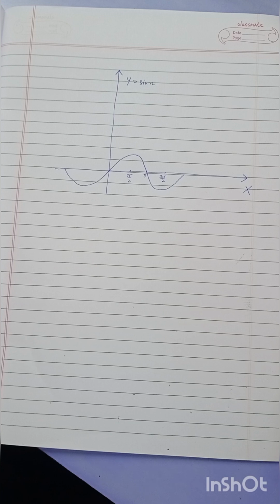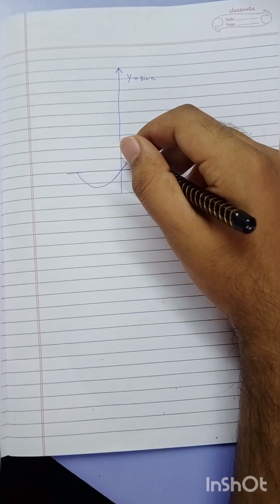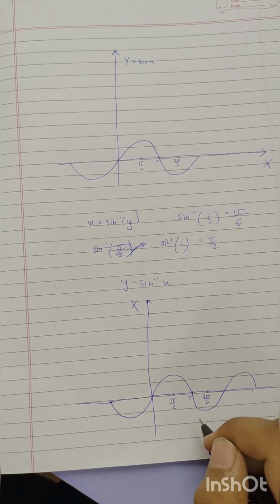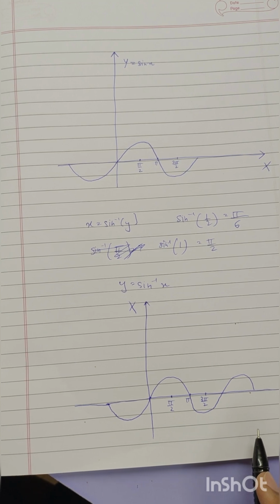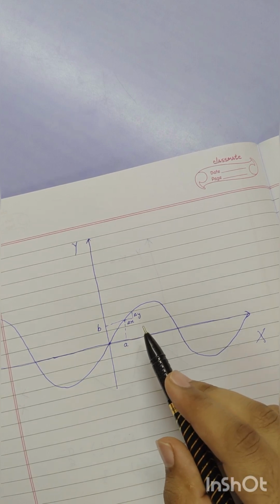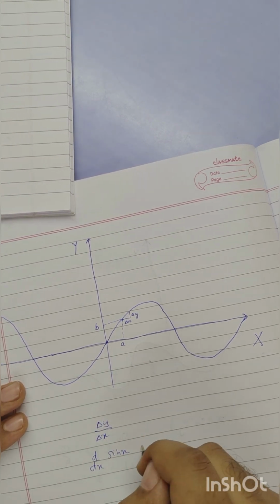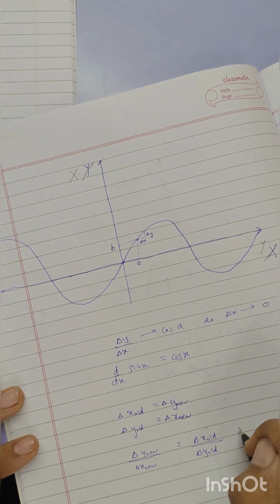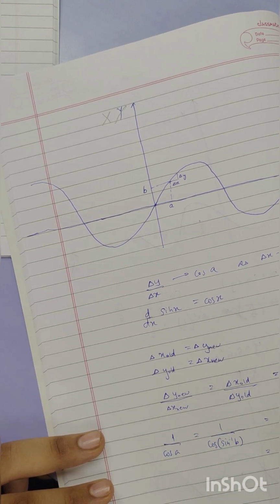What is an inverse of a function and how to calculate its derivative